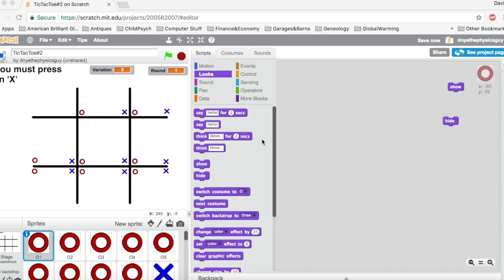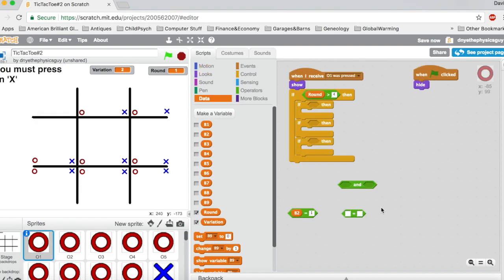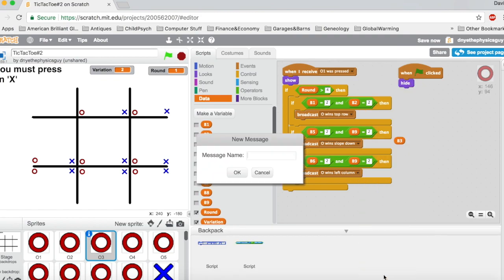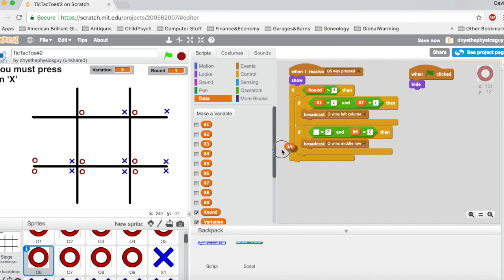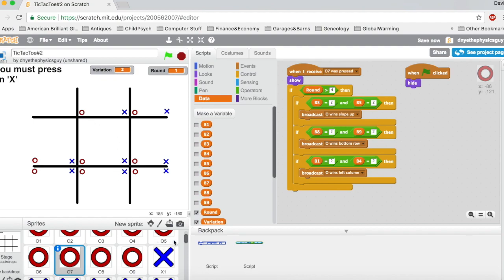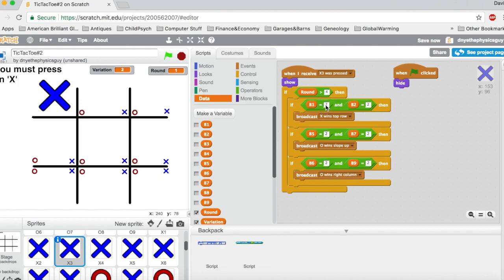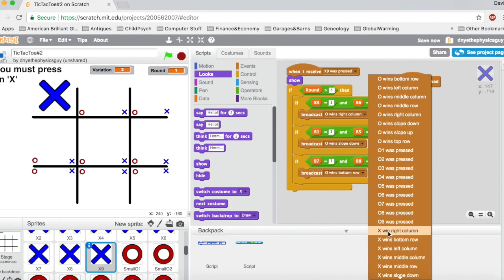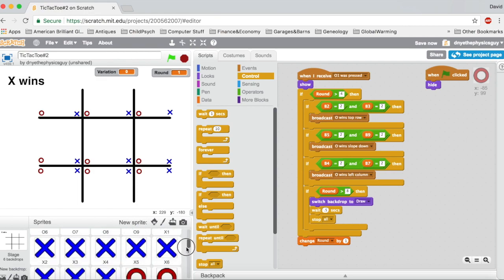Tic Tac Toe Part 2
This video is about Tic Tac Toe Part 2 1